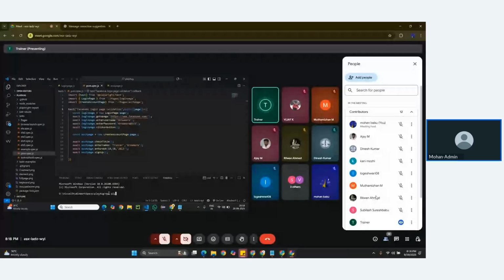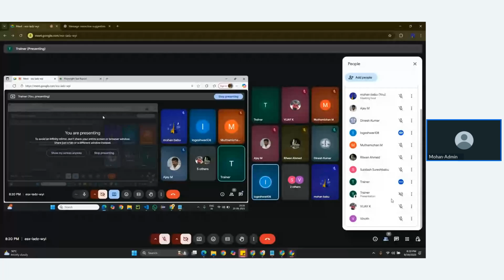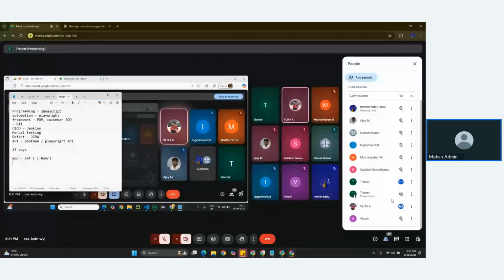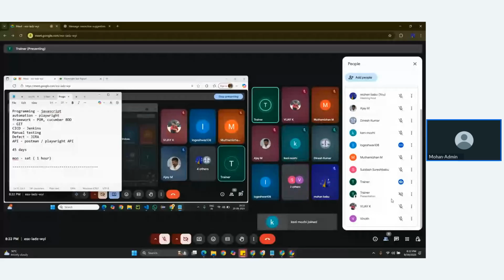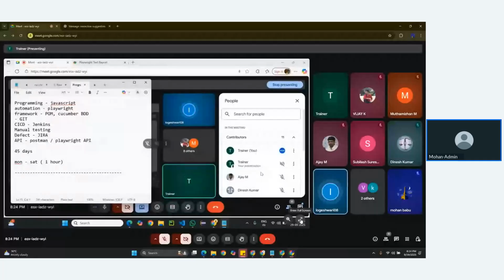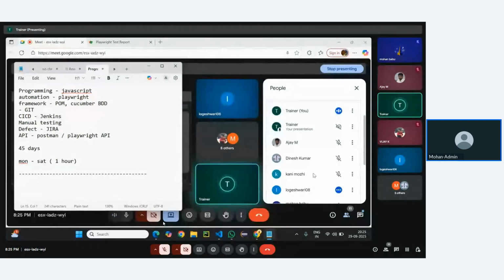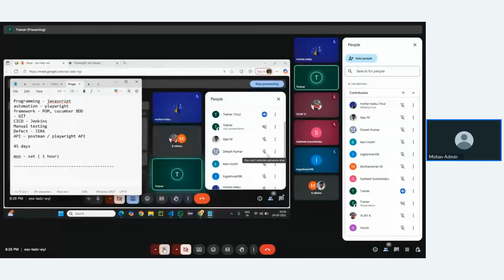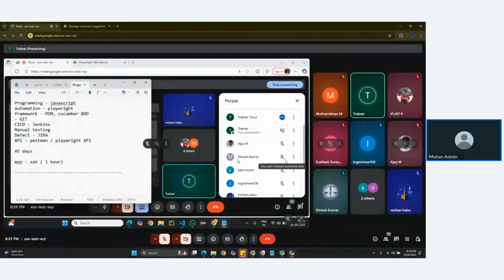Playwright Testing Demo-October 2025 Batch – 29th Sept